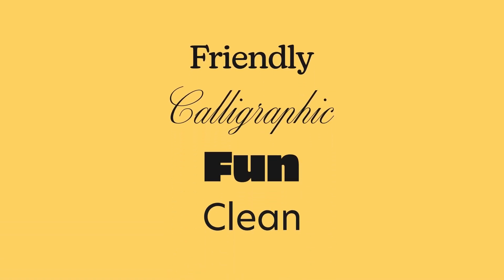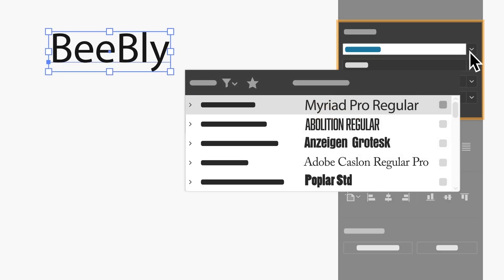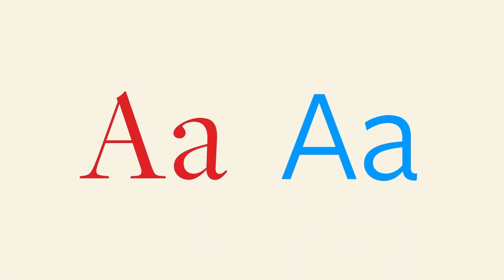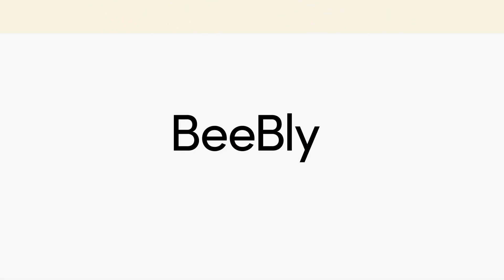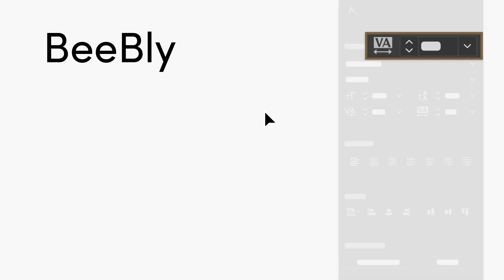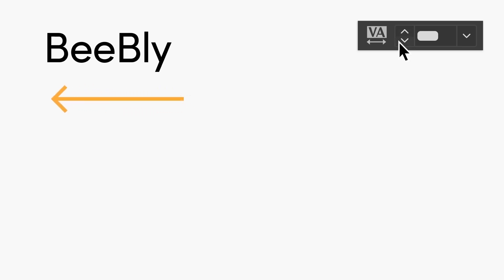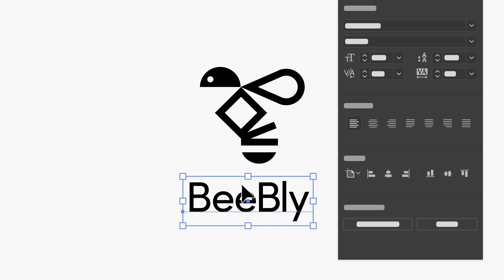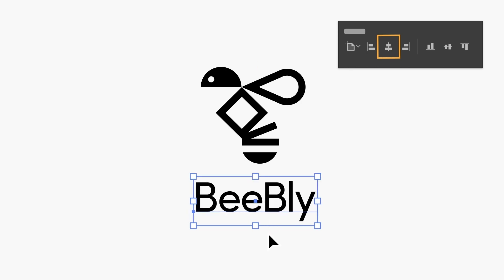Add Text to Your Logo in Illustrator | Adobe Creative Cloud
Find out how to add text to your graphic logo and create several “lockup” versions of the combination logo for multiple uses. After watching this quick introductory video, click the link below to explore a hands-on tutorial inside Adobe Illustrator. In the hands-on tutorial in Illustrator, you'll add text to a logo in various ways to create logo lockups. Design by Javier Garcia

Content of this video:
00:00 Intro
00:05 Logos with text and without
00:30 What is a logo lockup?
00:53 Get the text looking right
01:20 Change the font in the Properties panel
01:33 Serif vs. Sans-serif fonts
01:57 Fixing text spacing
02:22 Align the text correctly
02:45 Recap
03:04 Outro